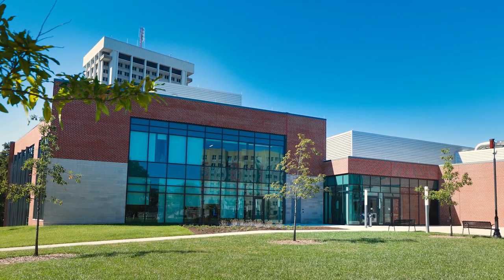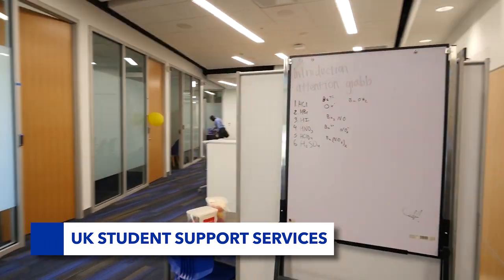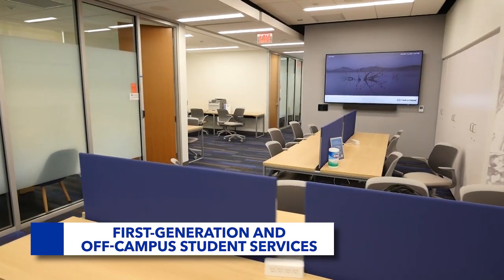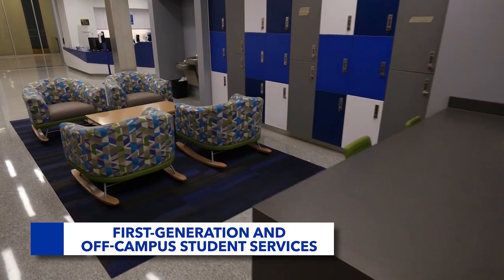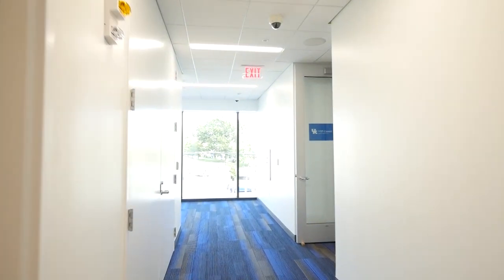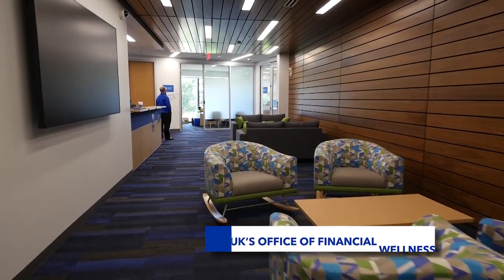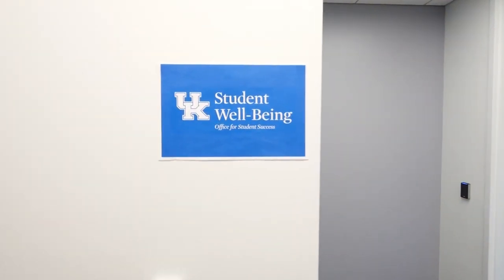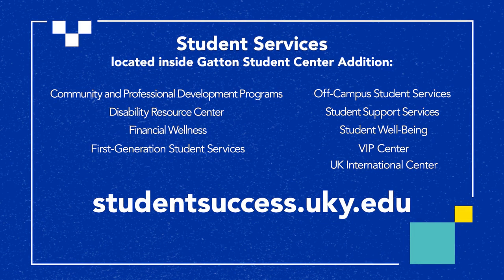Look Inside The Space Dedicated to Supporting UK Students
Check out the new area in the University of Kentucky's Gatton Student Center – thoughtfully designed and built - to help support all of our students.